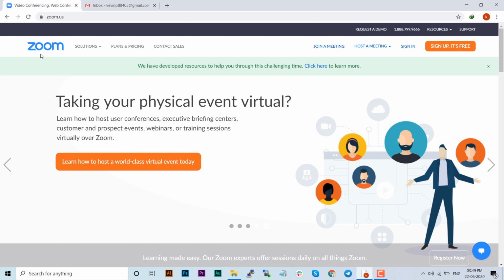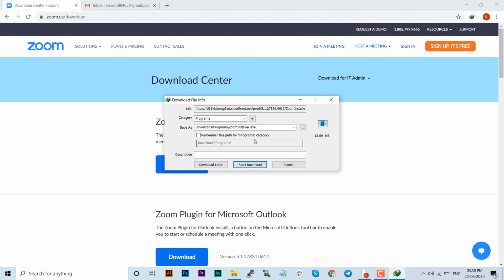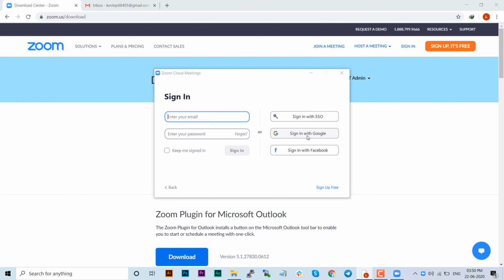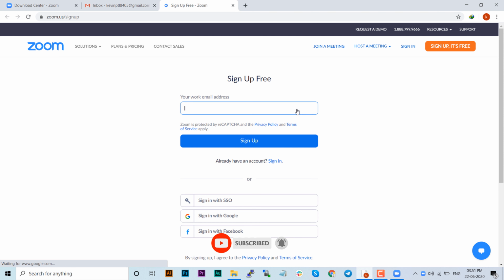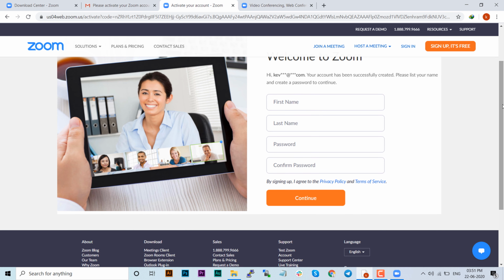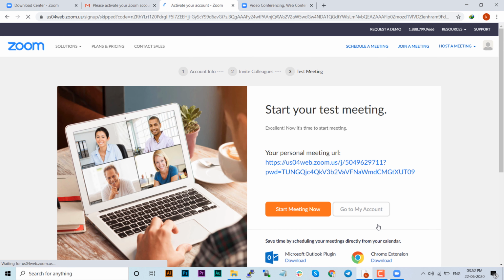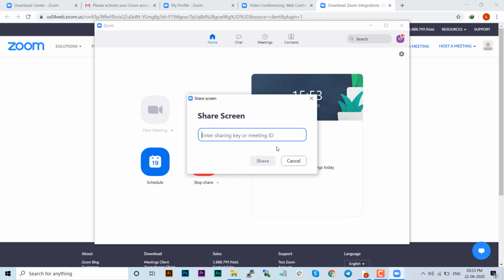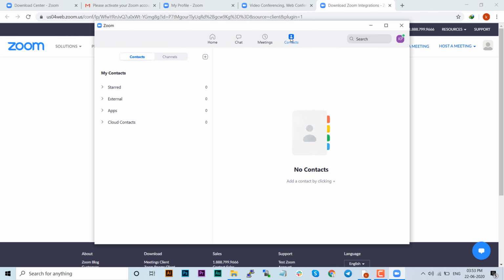How to download and install zoom on Laptop - Zoom Tutorial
This video is showing how to download and install zoom in your laptop, join meeting, create meeting, schedule meeting and share screen on zoom.

It is only for windows users.